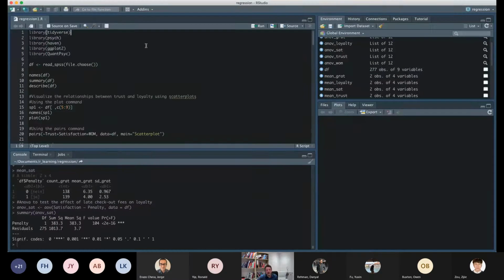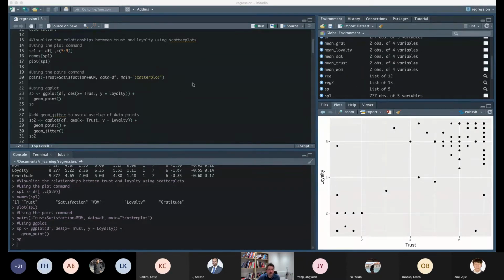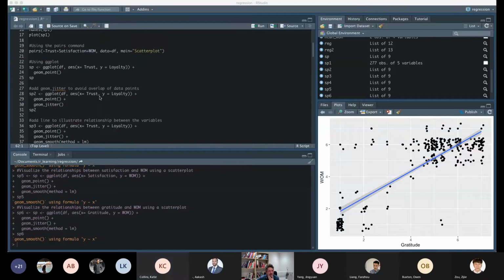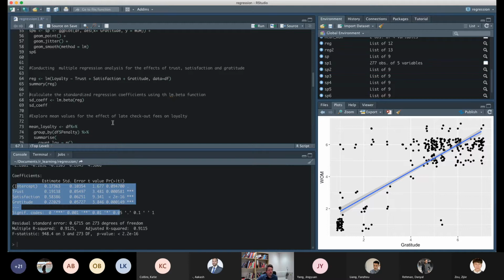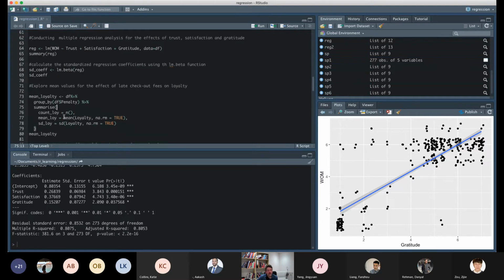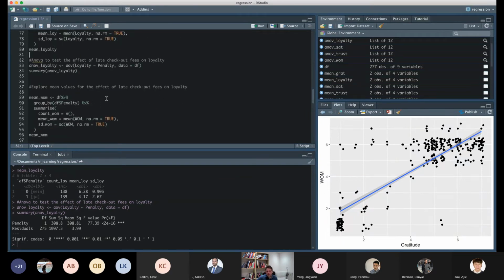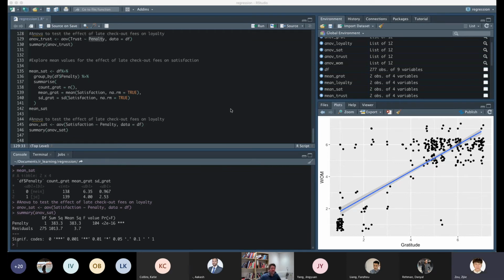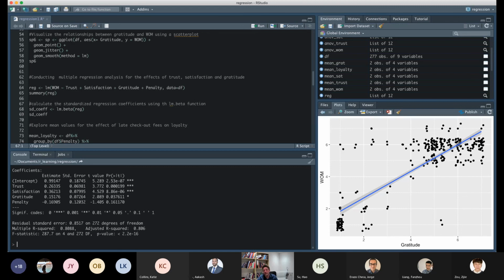Marketing Analytics 20210304